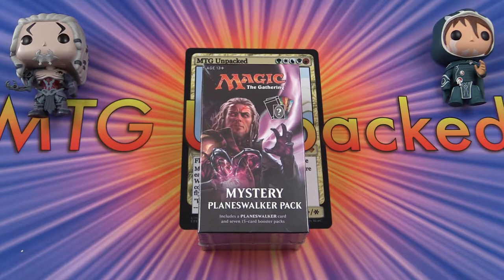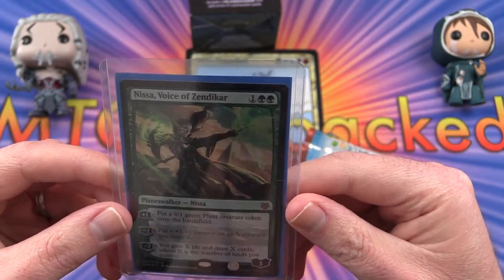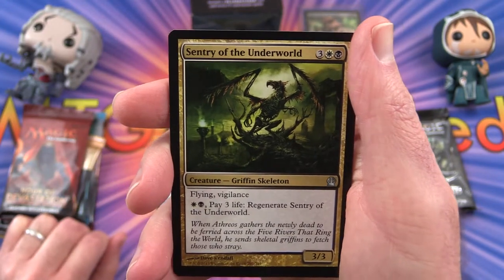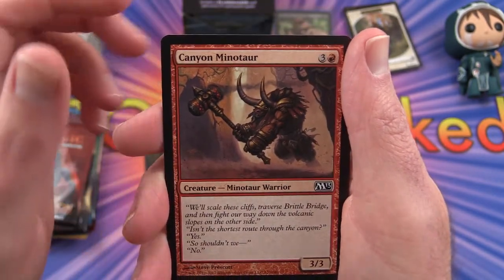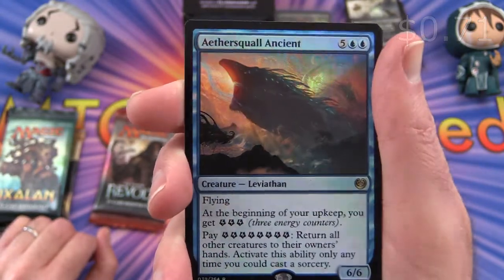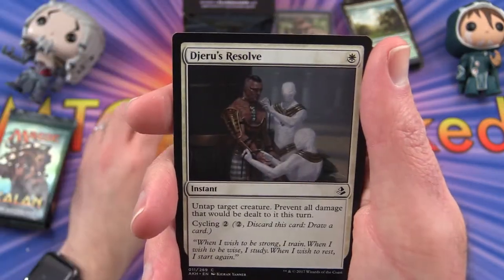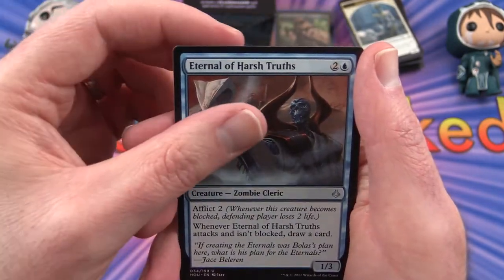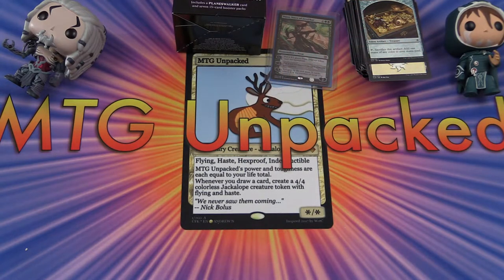Unboxing a Mystery Planeswalker Pack of Magic cards from Walmart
Unpacking a Mystery Planeswalker Pack of Magic The Gathering cards from Walmart. Are they good value, a waste of money, or somewhere in-between? Let's find out!